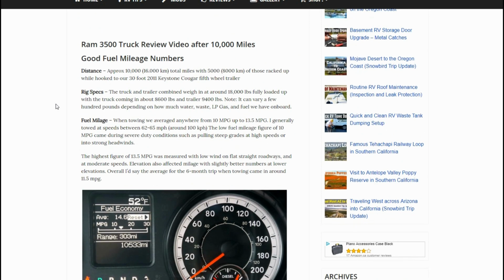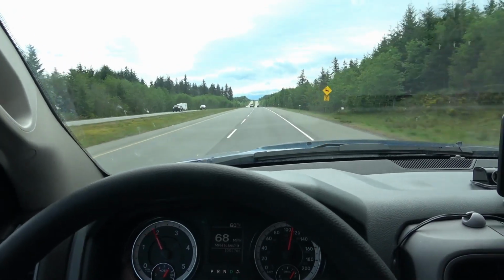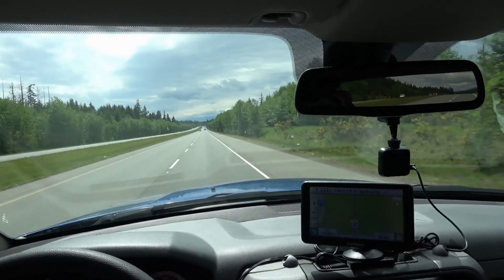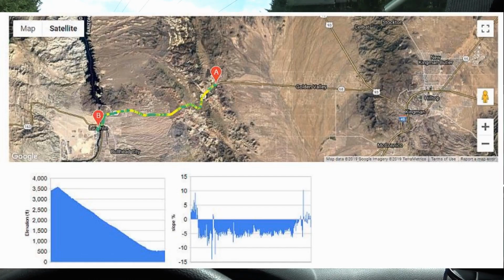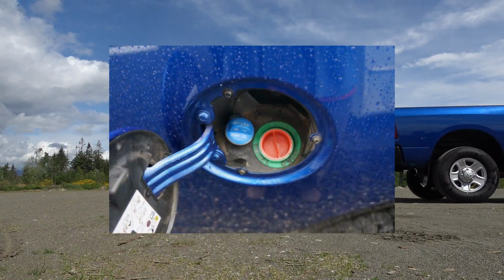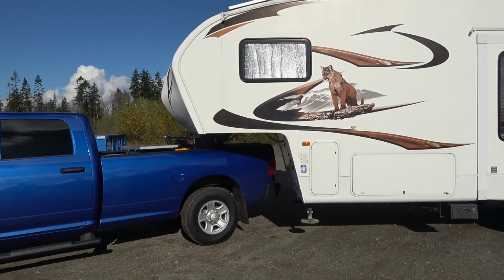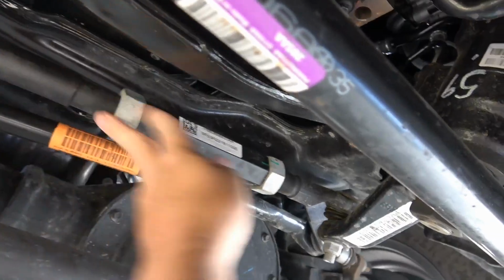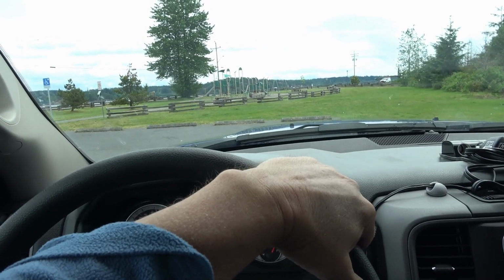2018 Ram 3500 Truck Review Update - 10,000 miles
In this video, I update my 2018 Ram 3500 truck review after 7 months, 10,000 miles and 5000 miles of towing during an extended snowbird trip.

Related Links:

Ram Truck Catagory on Love Your RV -